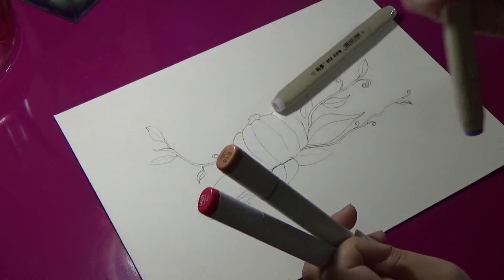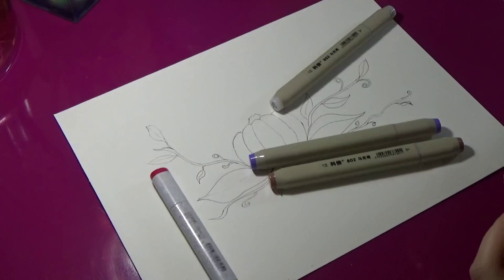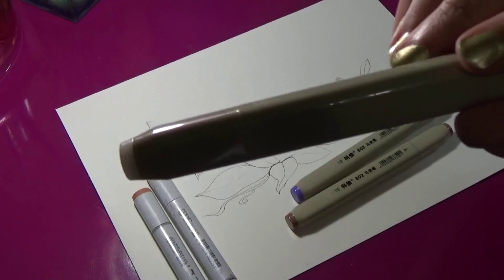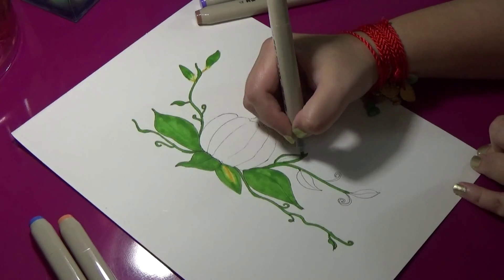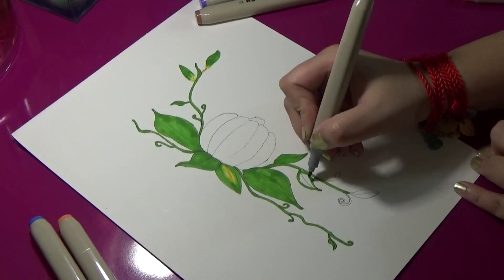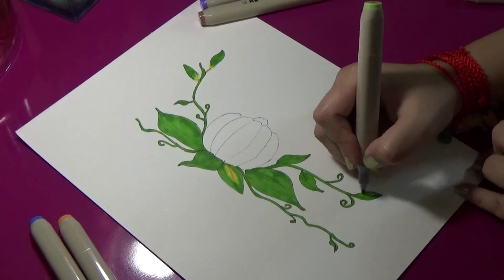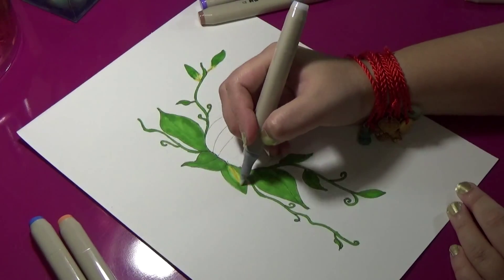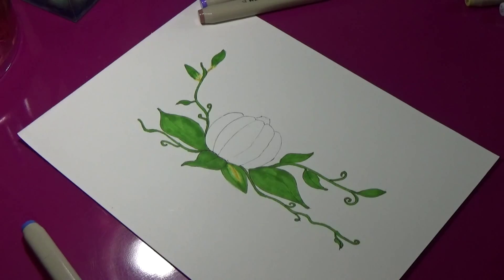Cheap Alternative for Copic Markers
Hi everyone!!
I was going to actually do a review about markers and color pencils, but at the end I just did a quick marker review, and next week is going to be the colored pencil review.

Art markers are way expensive if you are just starting in the art world. The best markers I have work with are the copic markers, but they are the expensive markers I have purchase in my life. So I decide to do an online search and came to cross to Ali Express to find those Comby 802 markers for $11 something.

Is the only place selling those Chinese markers, but they are really nice based on the price, with an exceptional quality.

I purchase my copic markers at Michael's for $7.79 each one, so is easy to spot the price difference.

Anyways, hope you enjoy my video.